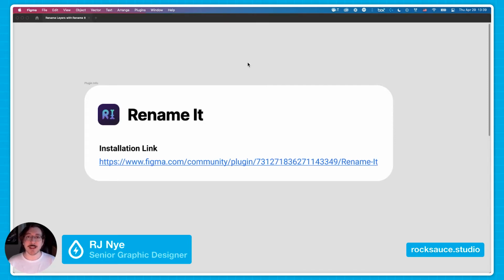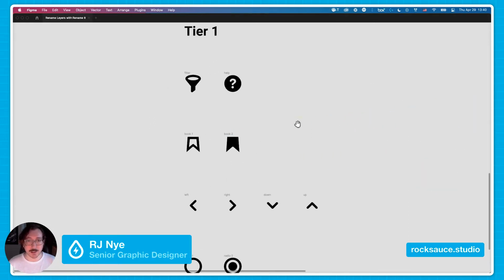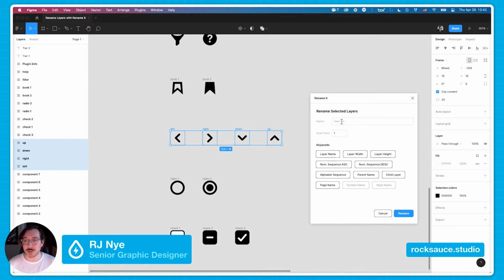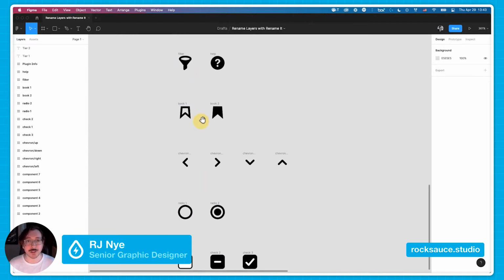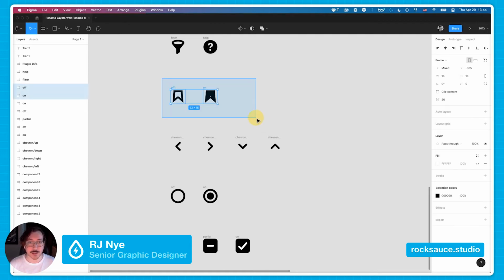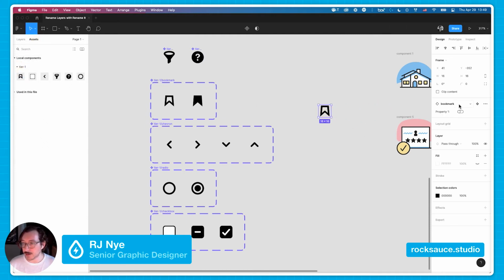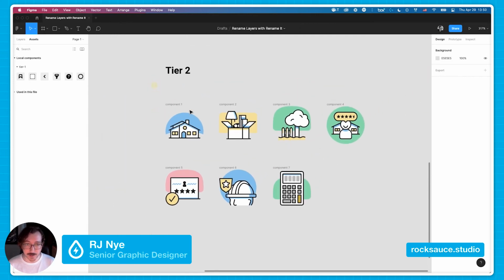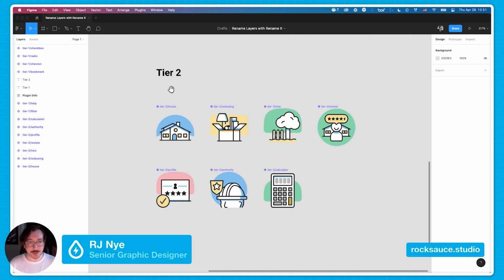Renaming Layers in Figma with Rename It | EX Squared | RJ Nye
Hello! Welcome to another Figma Friday with EX Squared (formerly Rocksauce)

 Watch the full tutorial by RJ Nye, Senior Graphic Designer, Rocksauce.

Have topic suggestions for us to cover or comments for us? Leave your feedback below!

EX Squared is a Global Creative Technology & Strategic Design Agency. We imagine, build and evolve digital products that people love.